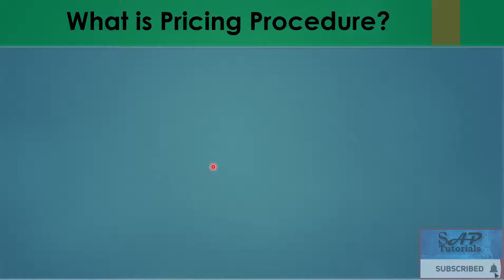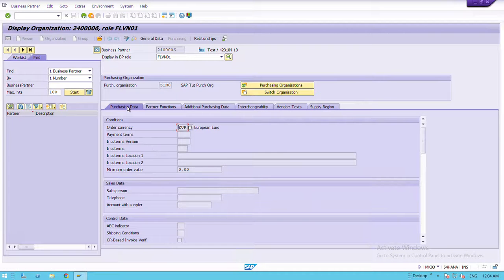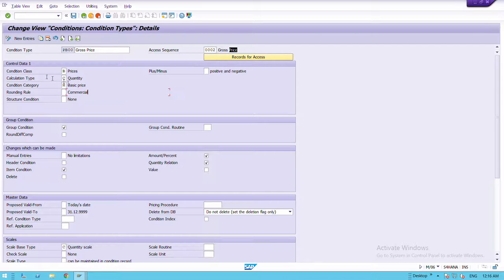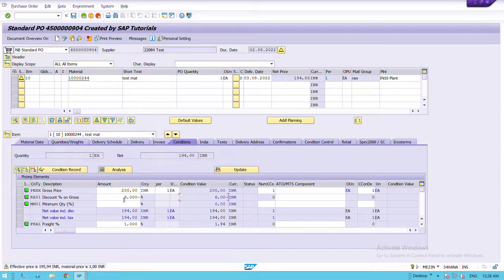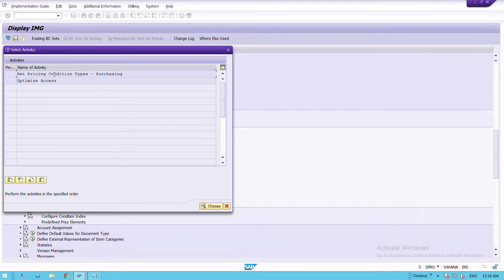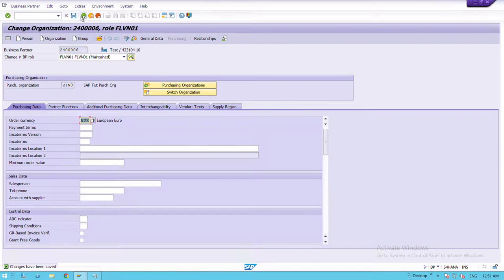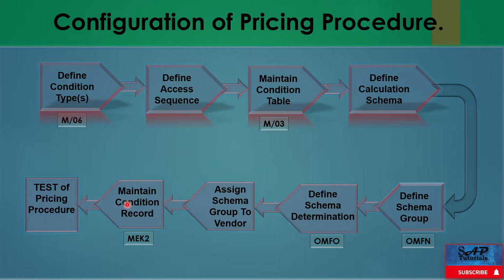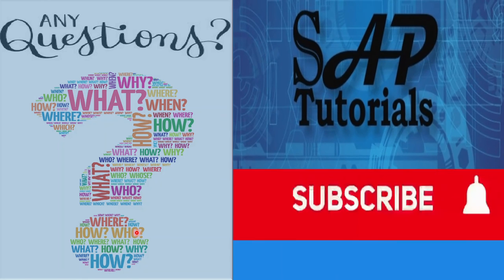18) Pricing Procedure in SAP MM (S4 HANA / ECC). Complete configuration and Use.